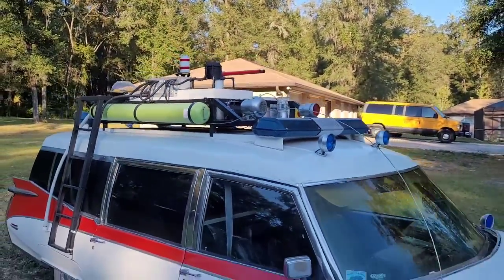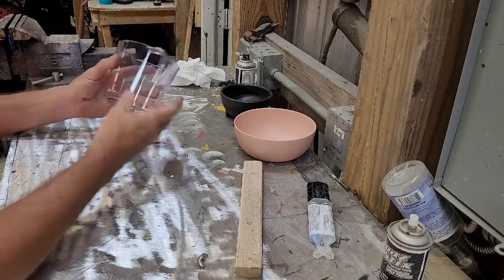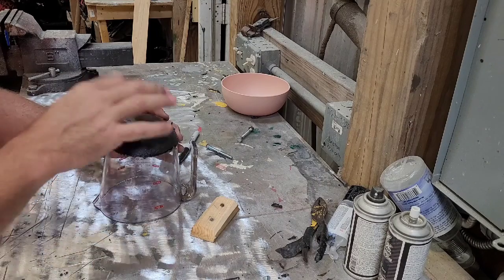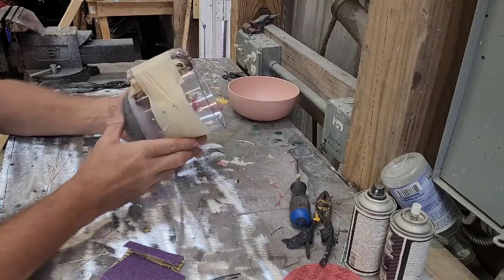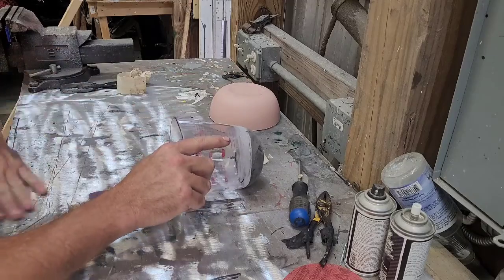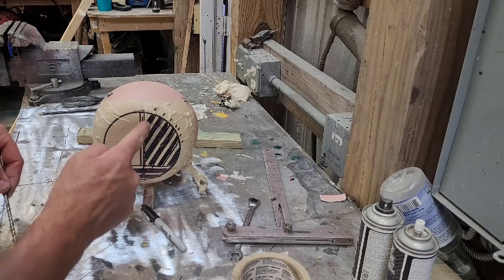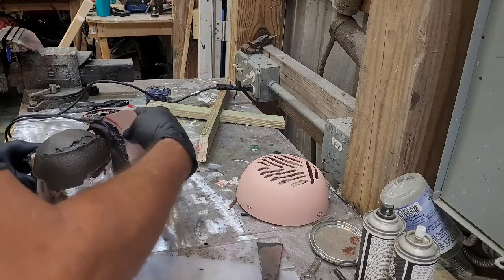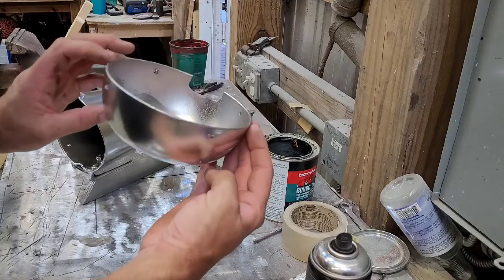diy Ghostbusters siren housing prop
my hand made ecto 1 siren